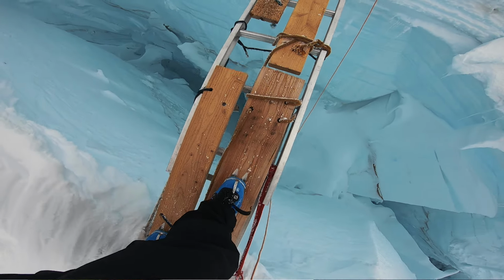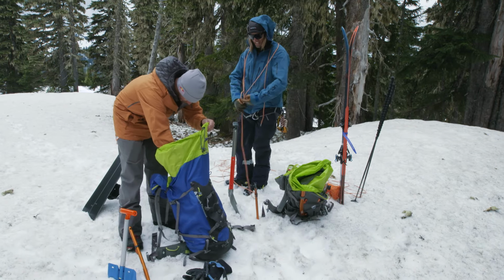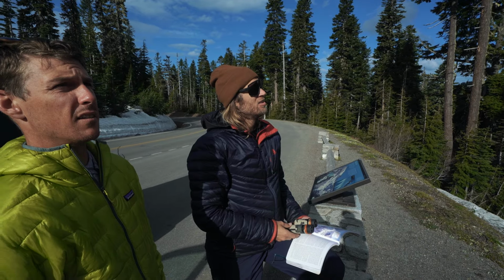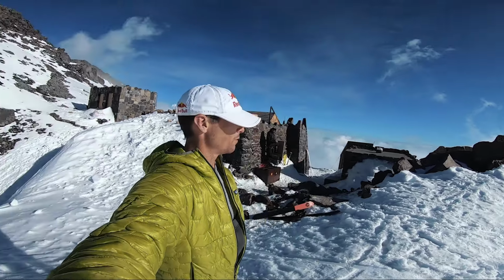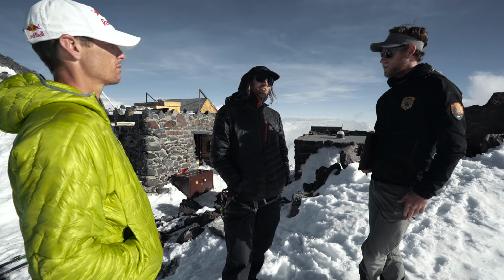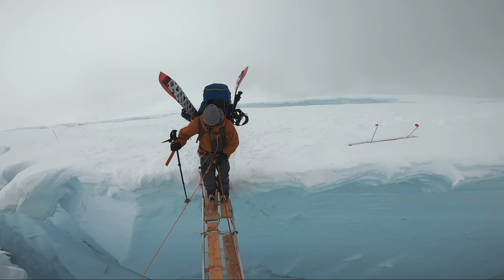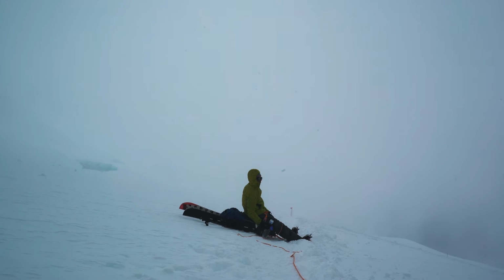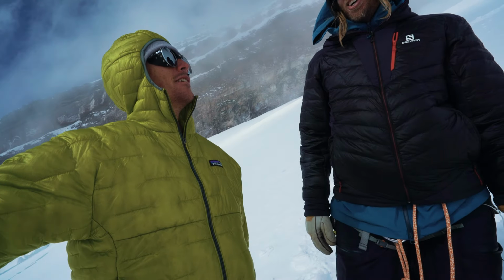The FIFTY - Mt. Rainier - From Giant Surf to Giant Mountains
Mt. Rainier as known as the North American training ground of mountaineering. Which is why professional big wave surfer, Ian Walsh, joins Cody on Mt. Rainier in an attempt to prepare for his goal of climbing and riding Denali, the highest mountain in North America. Rainier brings a bevy of lessons to the inexperienced Walsh and experienced Townsend as they navigate whiteouts, crevasses, altitude and the decision making on whether to continue and risk it all for a line or to turn around and call it a day.

This is Episode 20 for The FIFTY, a project following Cody Townsend as he attempts to climb and ski all fifty of the lines and mountains chronicled in the book, "The 50 Classic Ski Descents of North America." The series documents Townsend's journey's, travels, challenges and each line and mountain listed in the book. It's a journey through the most majestic mountains and ski lines in North America along with a unique insight into how skiers make decisions in the backcountry, how they plan, navigate and safely move through the mountains and the people that dedicate their lives to the mountains.

Mt. Rainier is also known by Native Americans as: Tahoma, Tacoma or Ti'Swaq